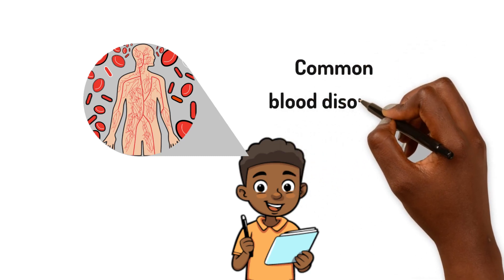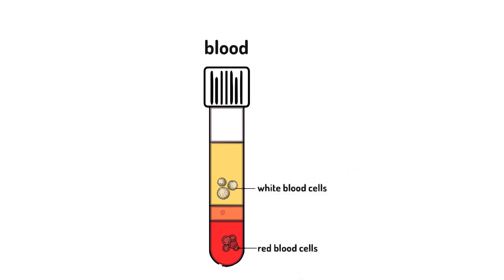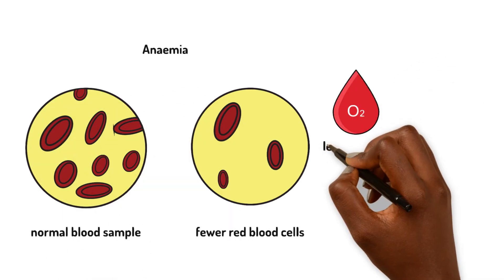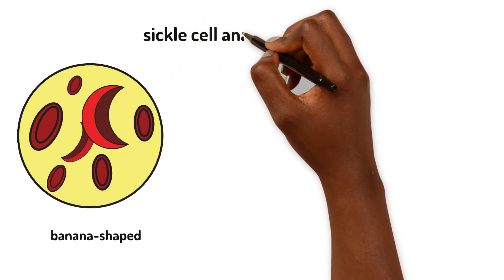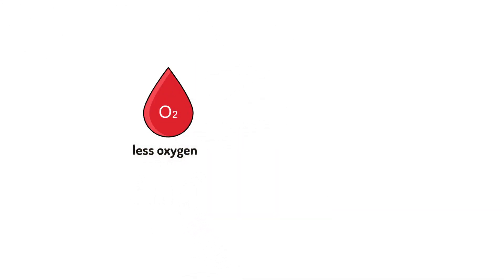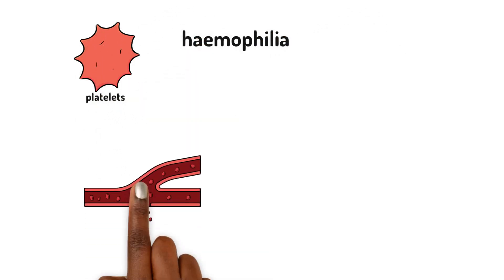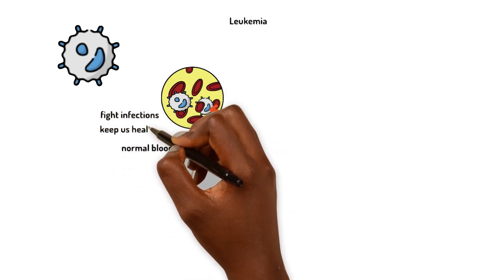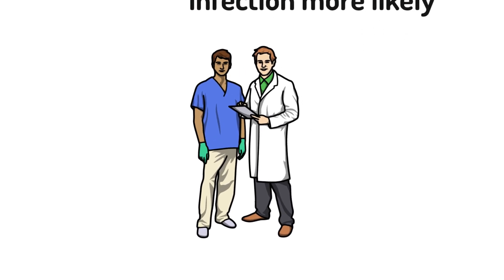Common Blood Disorders Explained for Kids!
🩸 Why does blood sometimes stop doing its job properly? In this KS2 science lesson, we explore common blood disorders and how they affect the body. From anaemia and sickle cell to haemophilia and leukaemia, discover what happens when red cells, white cells, and platelets don’t work the way they should.

👩‍⚕️ Learn how these conditions can cause tiredness, pain, or even infections — and how scientists and doctors are working hard to find treatments and cures!

🧪 This video covers:

What is anaemia?

How sickle cells block blood flow

Why platelets are important for clotting

How leukaemia affects the immune system

Why science and medicine give us hope

📌 Perfect for KS2 science lessons or homework
🎓 Especially useful for Year 5 & Year 6 students learning about the human body